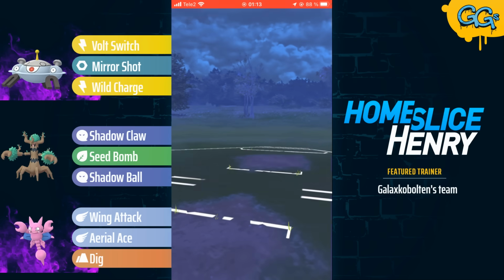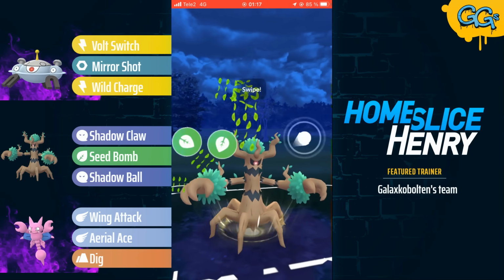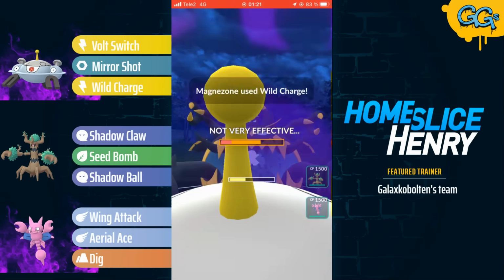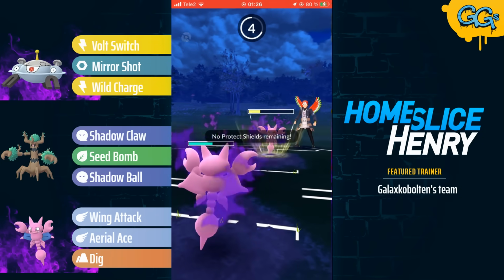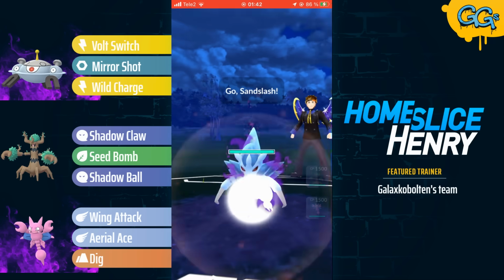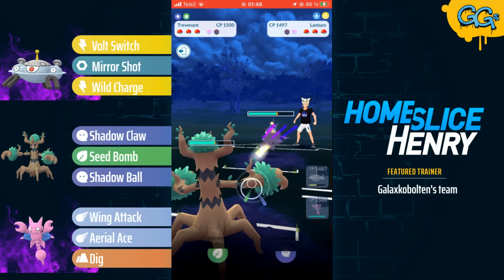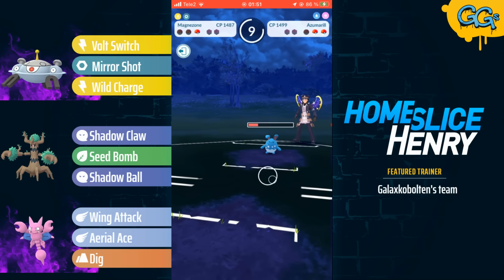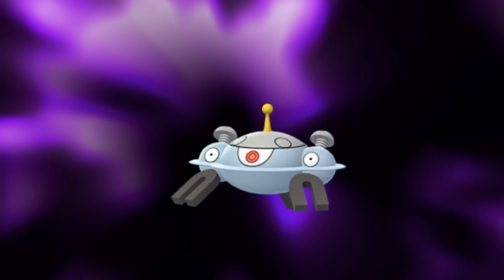SHADOW MAGNEZONE LOOKS ABSOLUTELY OP WHEN USED BY THE LILLE REGIONAL CHAMPION, GALAXKOBOLTEN!